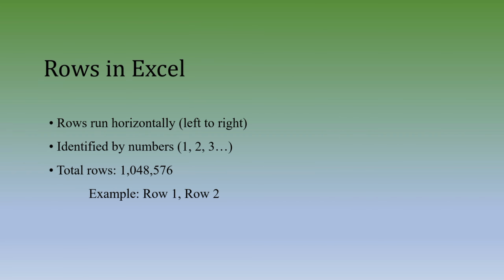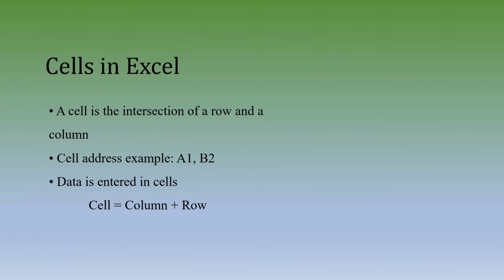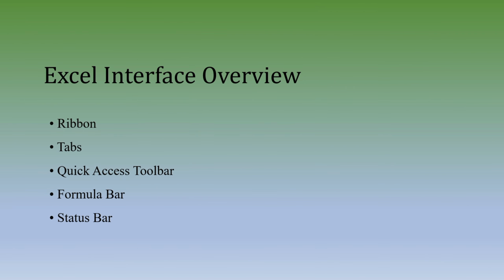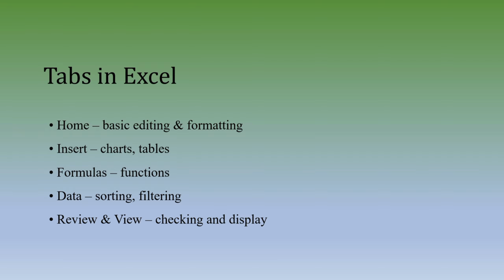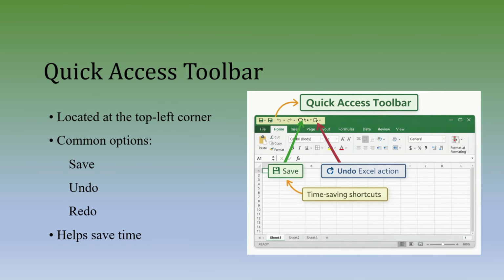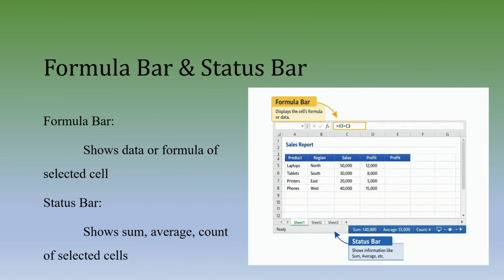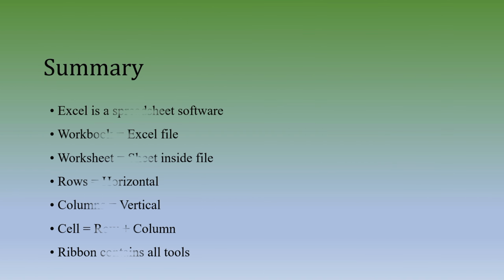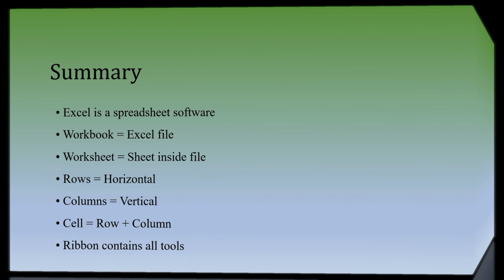📊 Introduction to MS Excel | Beginner Friendly | Learn with Arthy